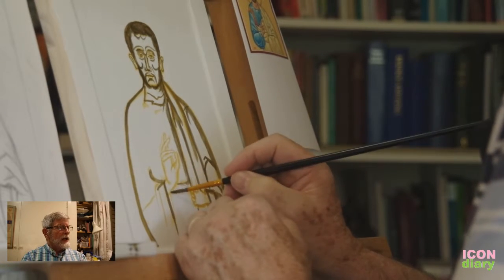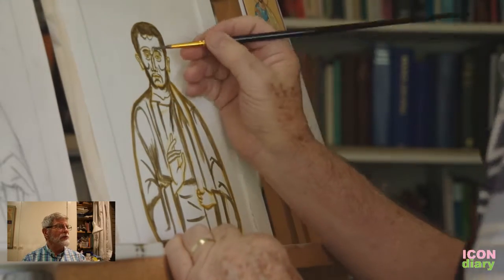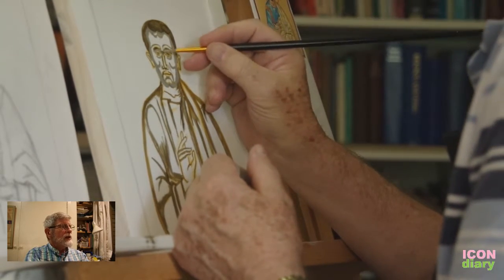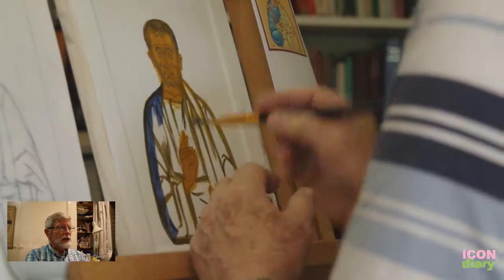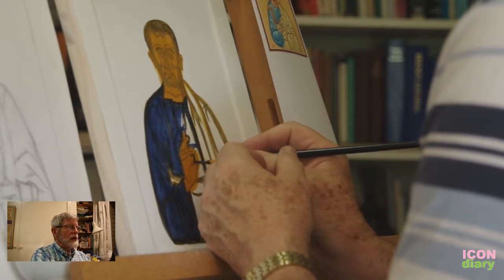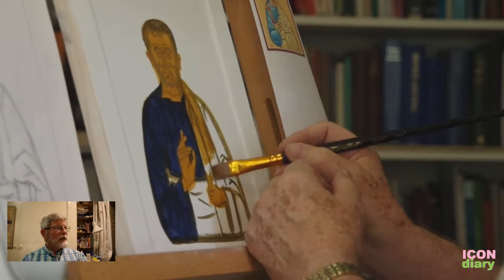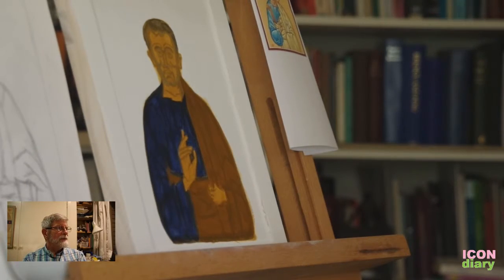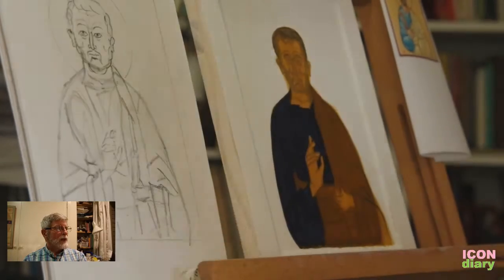#16 Barnabas 3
Painting shadows and blocking in main areas of icon of Barnabas